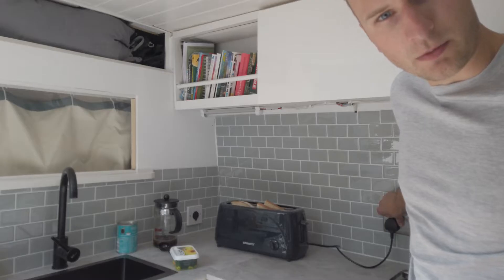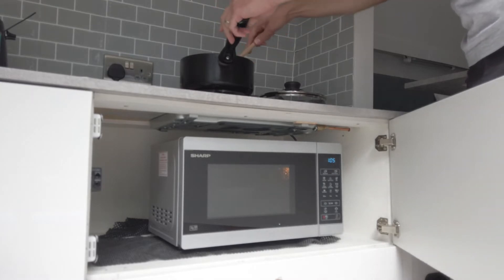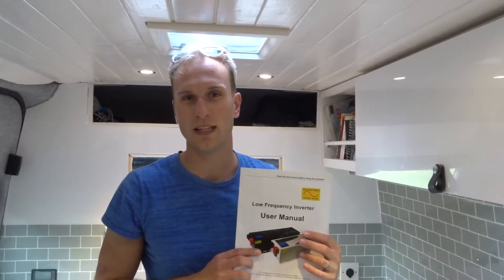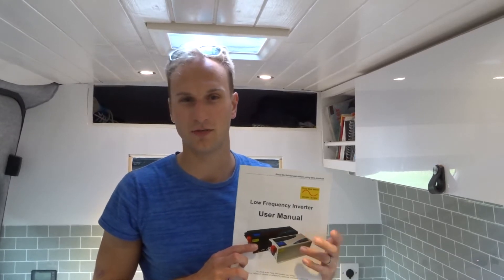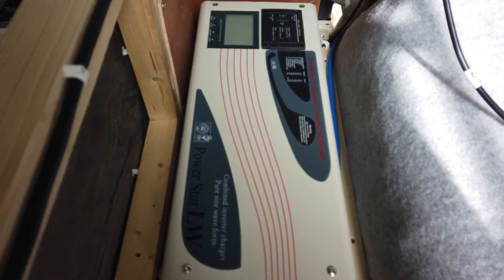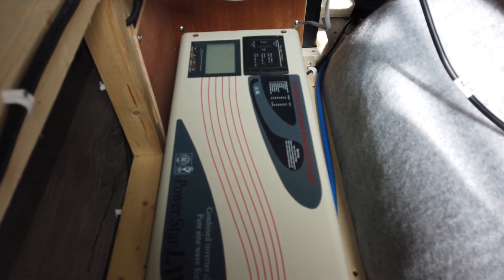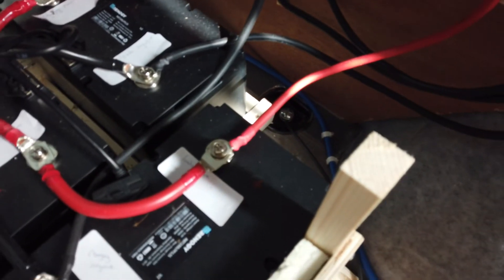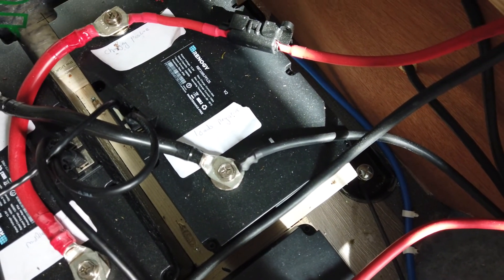Camper Van Mains Hookup The Easy Way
When building your Camper Van, the Mains Power Hookup can be a daunting task but in this video we aim to show you how it can easily be achieved by using a combined inverter/charger. Mains Power in your Camper Van no longer needs to be a stressful and daunting task with this simple hookup solution.